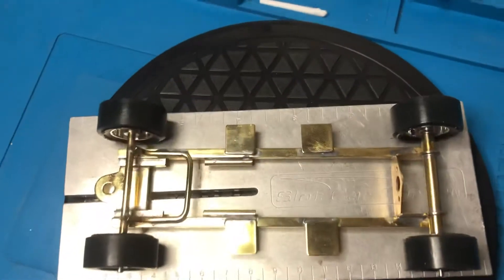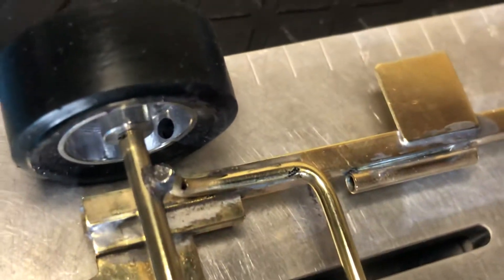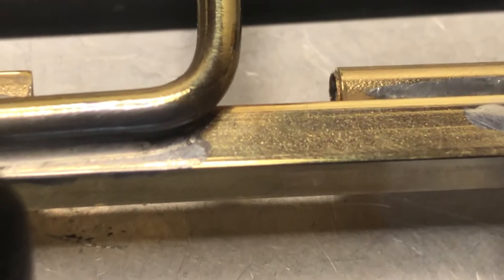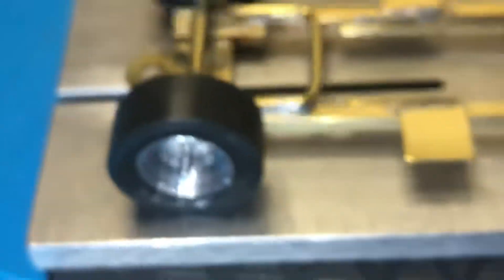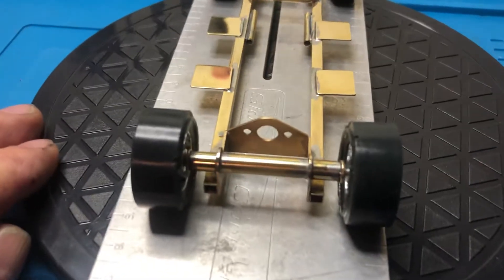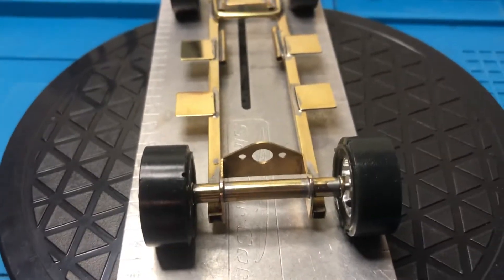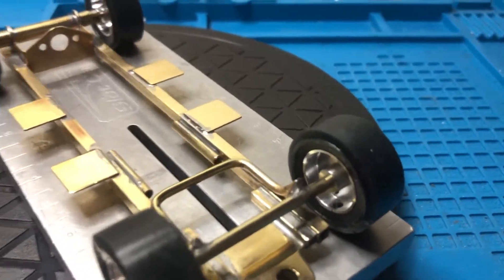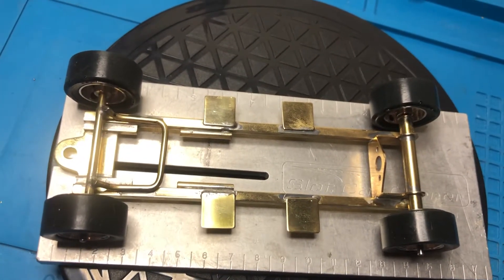Part 12 last words on completed soldered Brass Chassis